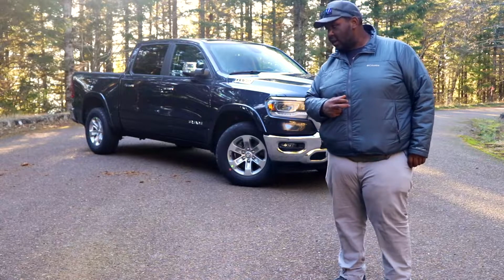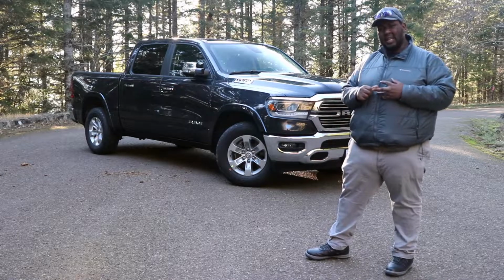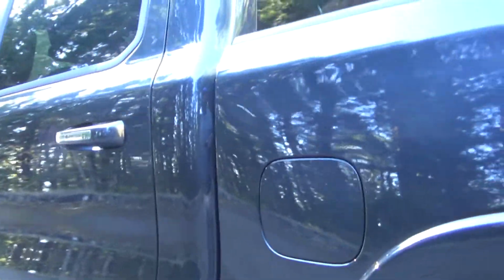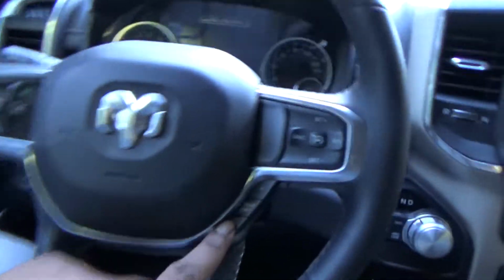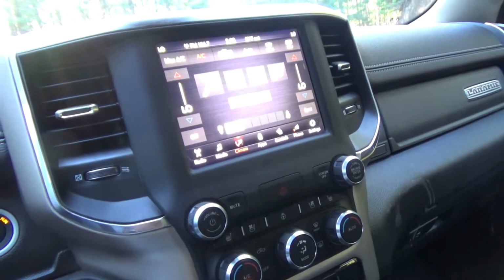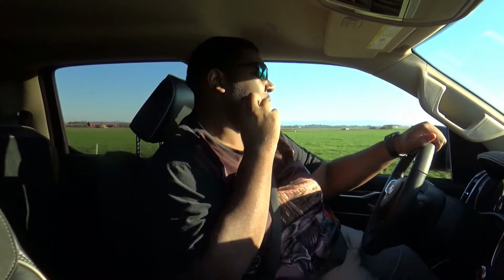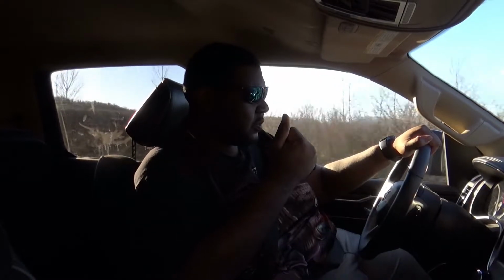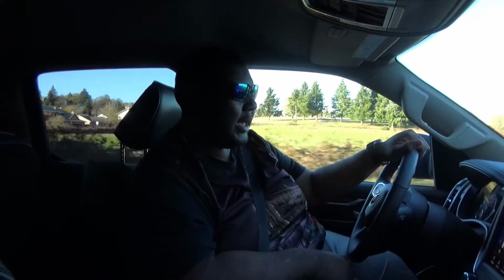2019 Ram 1500 Laramie Review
Whats Going ON!

 KEEP RYDIN WITH ME